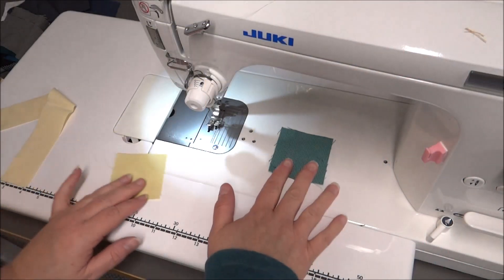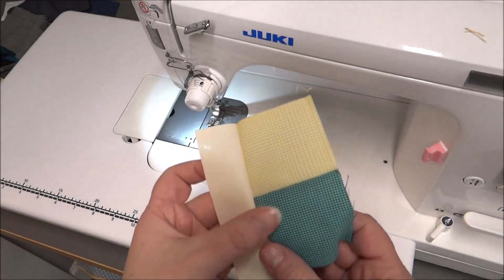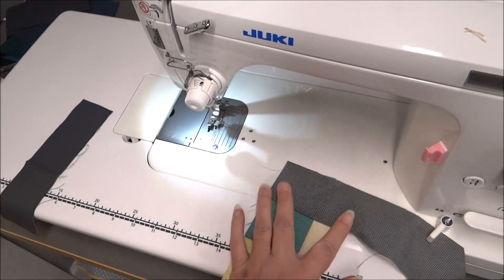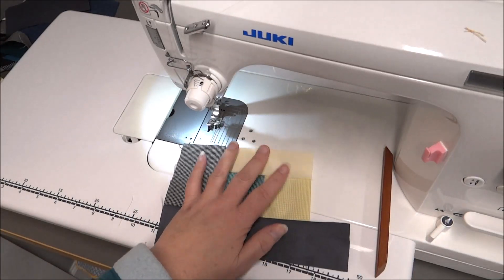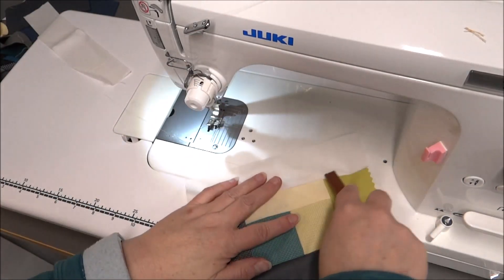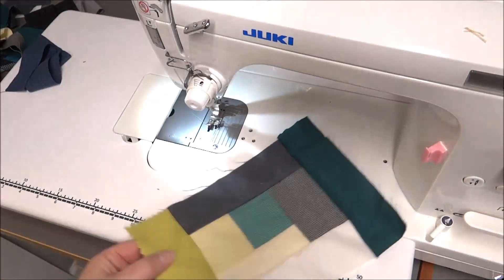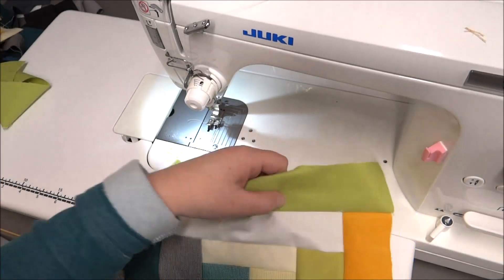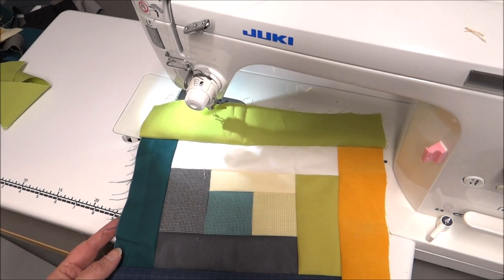Log Cabin Improv Quilt Block Tutorial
In this video I'll demonstrate sewing a Log Cabin quilt block - improv style.
Mix it up with different widths of fabric strips and have some fun with a variety of textures in the fabric.
Use a pressing wood presser to keep you from running back and forth to the iron.
Here is a wood pressing stick
Or the wood rolling pressing

These blocks are easy to square up to the size you need for your quilt because of the variety of widths in the fabric.
This block is part of the Recess Quilt in the IAQ membership.

Learn how to make a skinny flying geese quilt block.
You can adjust the sizes mentioned to the size you are needing.